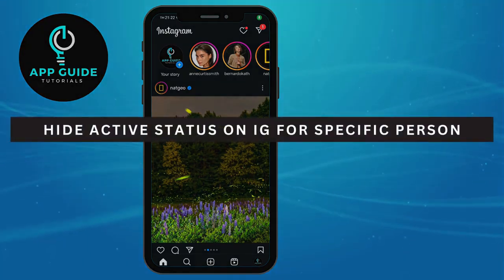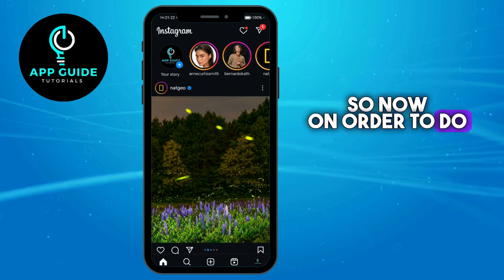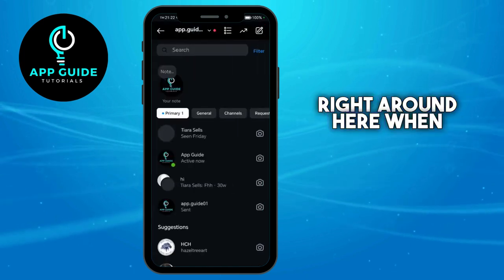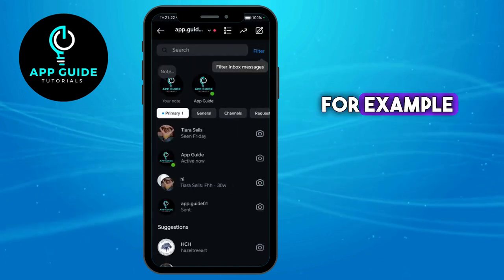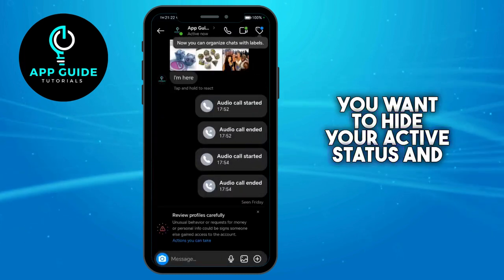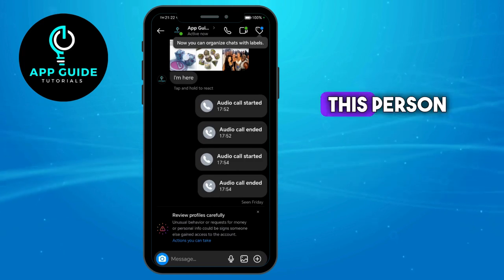How to Hide Active Status for One Specific Person on Instagram | Android & iOS (2027)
Want to appear offline to a specific person while keeping your Active Status visible to others? Instagram allows you to hide your activity status from individual users while still showing it to selected friends.

In this tutorial, you'll learn:
How to disable Active Status for a specific user.
How to manage privacy settings for online visibility.
Tips for keeping your Instagram activity private.

Maintain your privacy while staying online for selected friends with this simple setting!